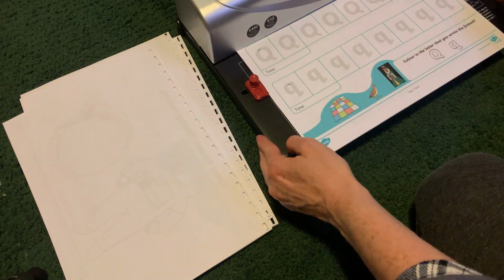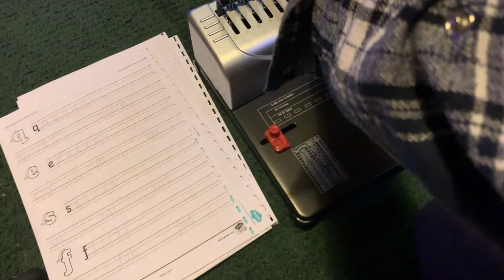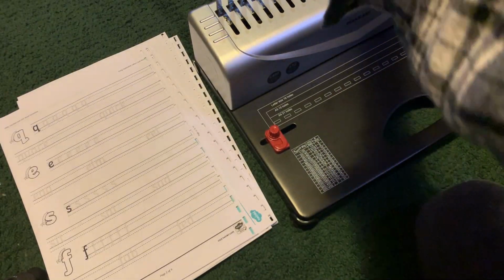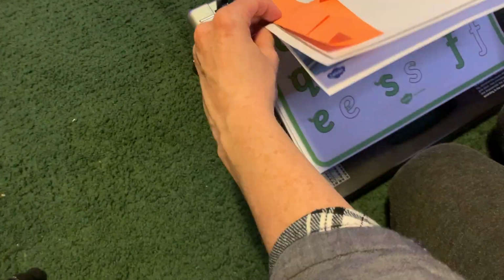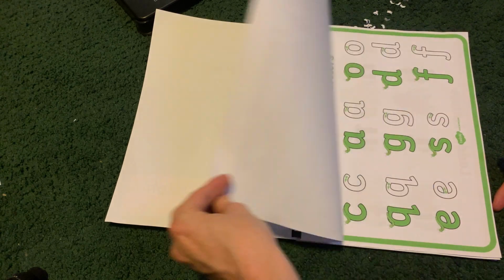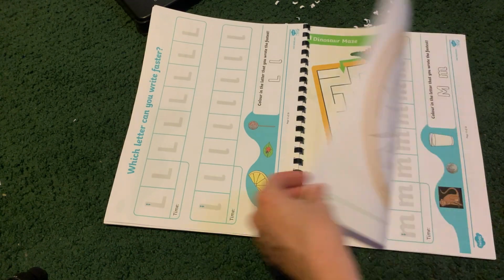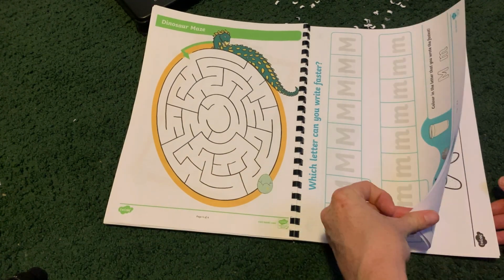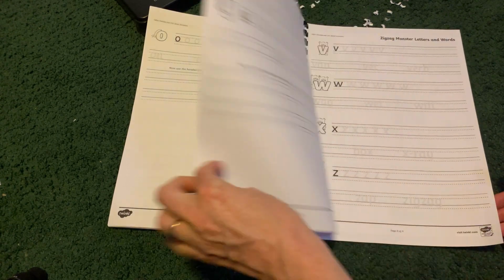DIY Handwriting Book: Home Education Edition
Our binderskeepers series is about half way through, and it's been a steep learning curve! Rachel makes a handwriting booklet for one of the members of our Twinkl Home Educators Facebook group. Why not have a go making one for your Home Schooling family? All resources are linked below.